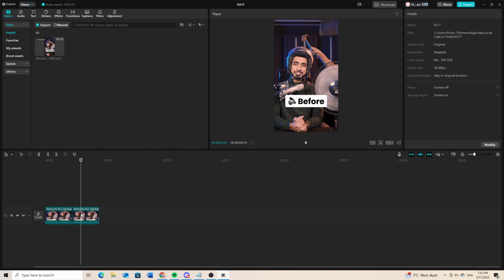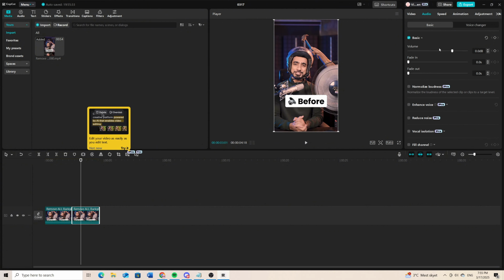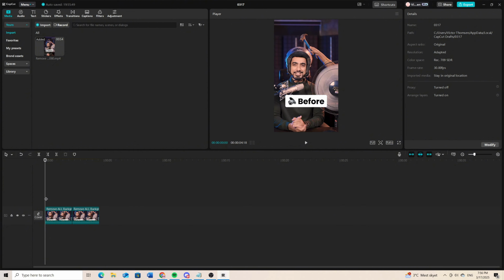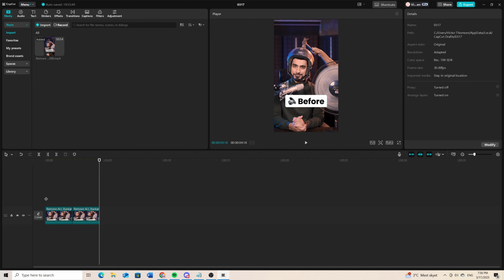How To Remove Background Noise In Capcut (2025)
How To Remove Background Noise in CapCut (2025) – Easy & Quick Guide

In this tutorial, I’ll show you how to remove background noise in CapCut to make your audio sound clean and professional. Whether you're editing for YouTube, TikTok, or any other platform, this CapCut noise removal guide will help improve your video quality.

I hope this helps you create high-quality videos with clear audio!